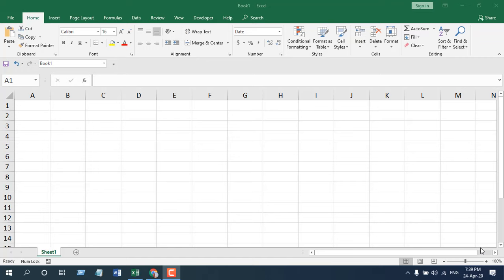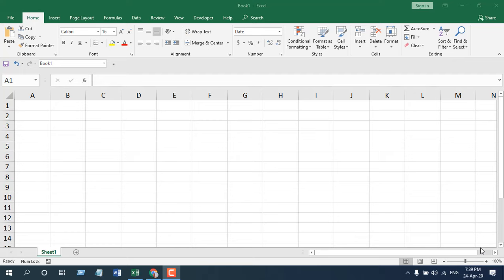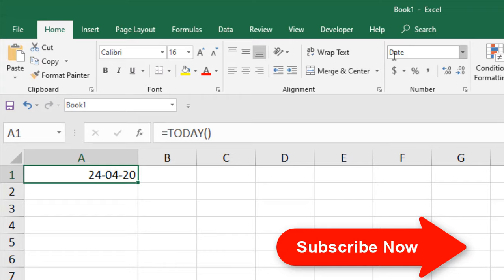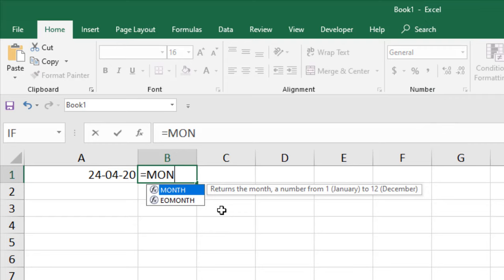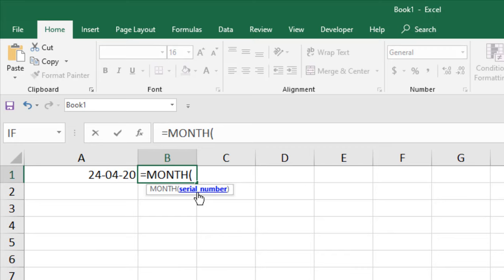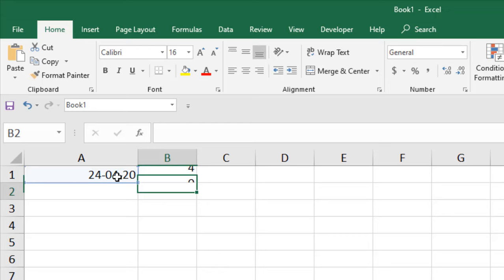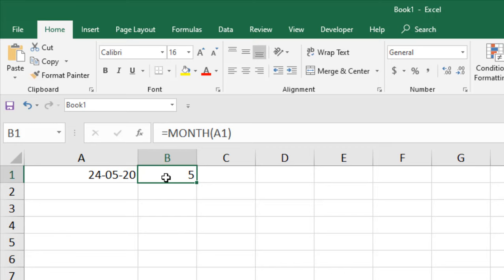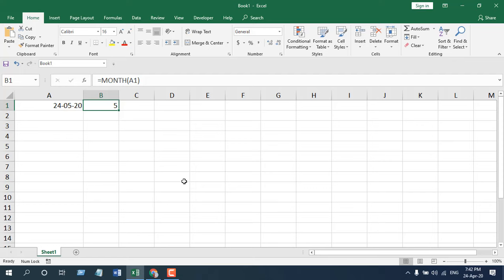How to Use MONTH Function in Excel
In this Excel Function Explained video series, I will explain, how to use MONTH function in excel. Excel MONTH function extracts months from either from serial number or from the date provided by you. Suppose you have a date in cell A1 with a date 31/7/2020 now if you use the month function it will return 7. This function works either with date or serial number.

Now what is serial number in date in excel?

Excel starts counting date from 1900 and it counts date based on serial number. Let’s say we have 1/1/1900. This is the first date according to excel and it has a serial number 1. From that day excel add 1 to every passed date. Now if you write 7/1/1900 that will have a serial number 7. Because it is the seventh day so the serial number 2000 means 2000 day from 1/1/1900. This is how serial number in date works in excel.
Let’s learn how to use MONTH formula in excel.

The Function looks like this =Month (Serial Number)

The Month function has only one argument or parameter.

1. Serial Number: In this parameter we need to write date or serial number from which excel will extract month.

This is how we use MONTH in excel. Remember, using MONTH function in excel you actually tell excel formula to format and extract Month from a serial number or date inside a data range you specify.